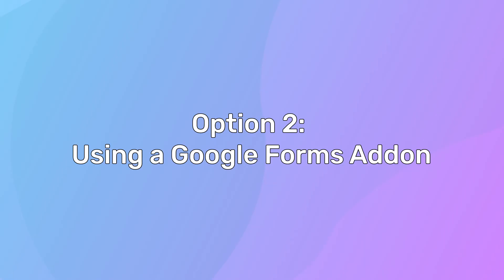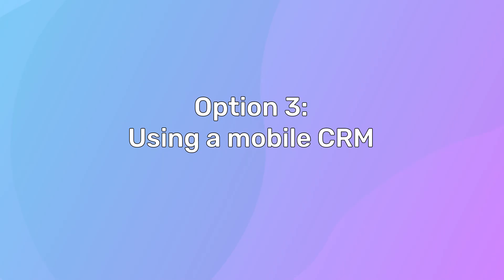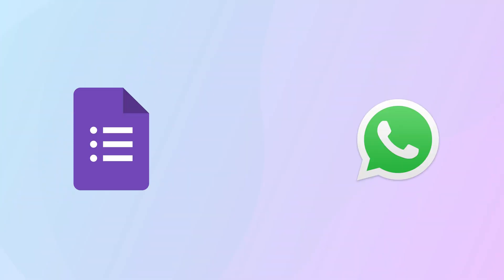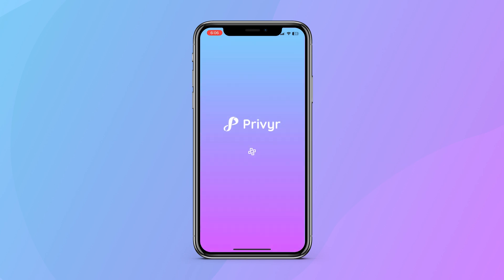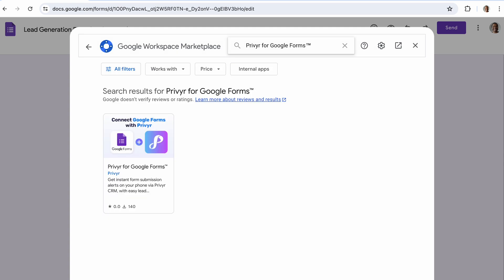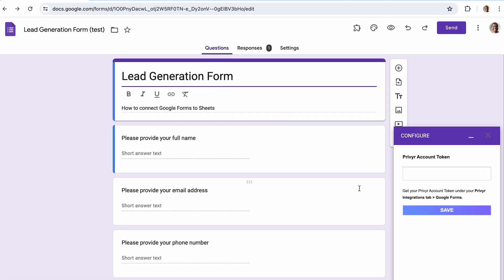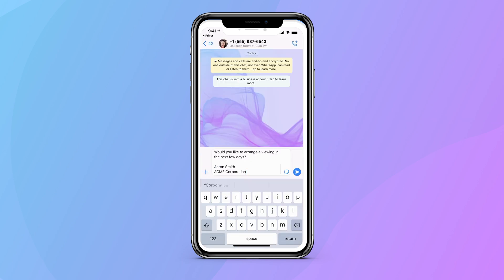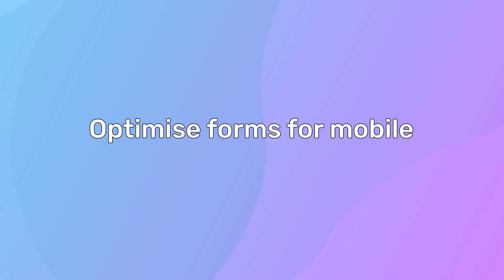How to Send Google Form Responses to WhatsApp | Privyr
Are you generating leads using Google forms? Use Privyr to mange your leads effectively on your mobile.

Looking to automate WhatsApp? Here's everything you need to know about WhatsApp automation:

Running your sales process on WhatsApp? Here's a list of the best WhatsApp CRMs to streamline your process and boost sales:

0:00 Intro
0:58 how to Integrate Google Forms with WhatsApp
1:09 Using Connector Tool
2:04 Using a Google Forms Addon
3:44 Using a Mobile CRM
4:53 Contact Leads Instantly on WhatsApp with Privyr
5:10 Tips to Create Google Forms Effectively